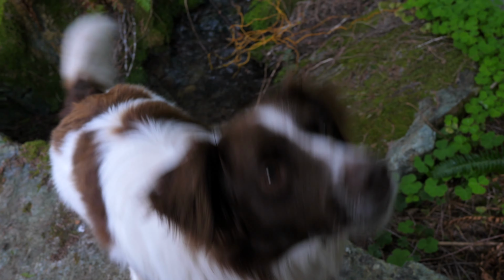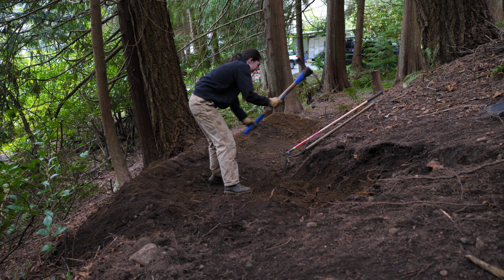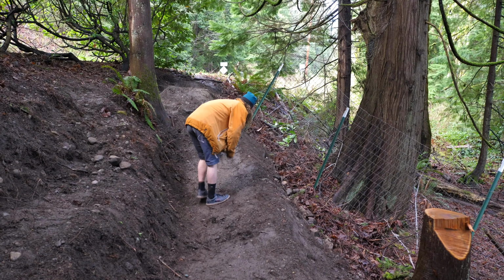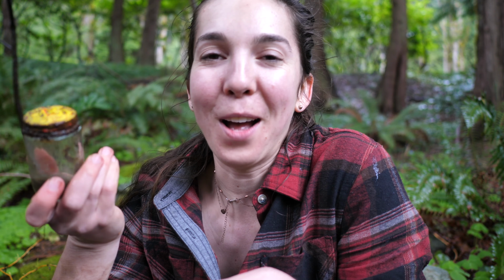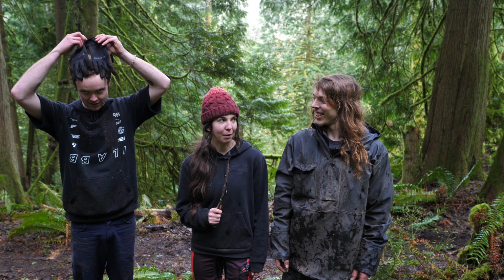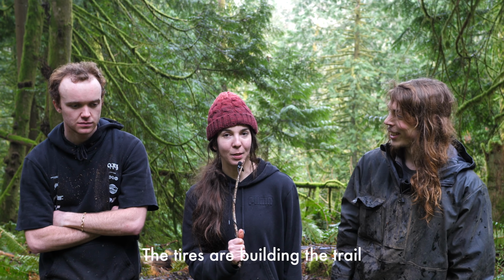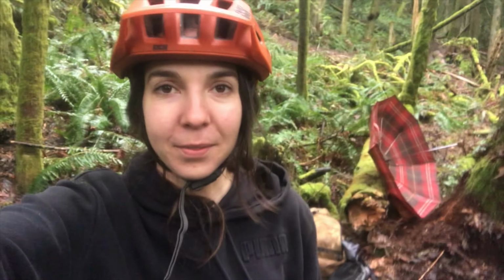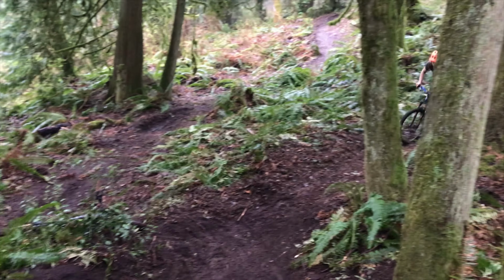From Backyard to Big Adventures: A Week of Mountain Biking and Jump Trail Building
Here's a peek inside my typical week: mountain biking, trail building, and playing in the woods. This week I decided to start a backyard jump line to help hone my riding skills and we made some awesome progress!

TIMESTAMPS
00:00-01:32: Riding & digging with Broken Tool Trail Crew
01:33-03:48: Digging in my backyard!
03:49-06:23: Building a loamer
06:24-09:27: Testing the backyard jumps

My Gear:
- Favorite ultralight & comfortable trail helmet
- Favorite Kneepads
- Favorite Shoes
- Main Camera
- Favorite lens
- Backup Camera